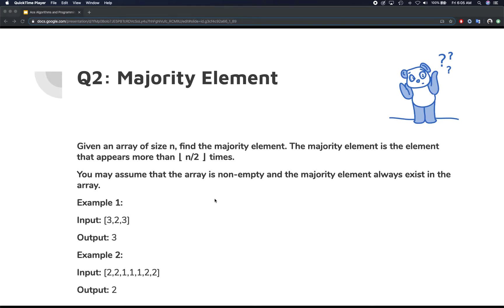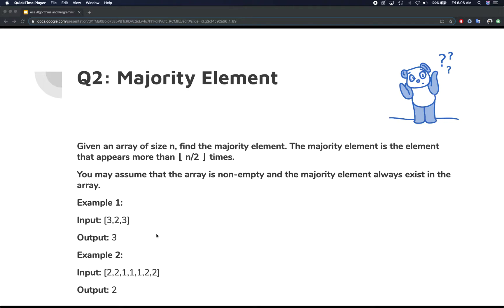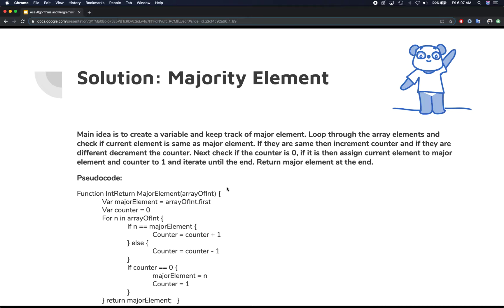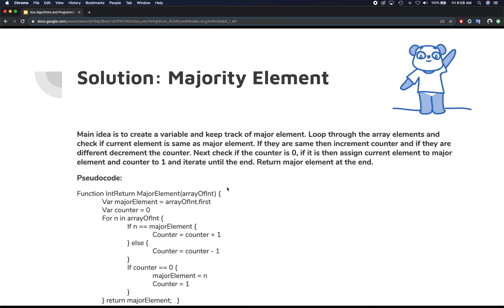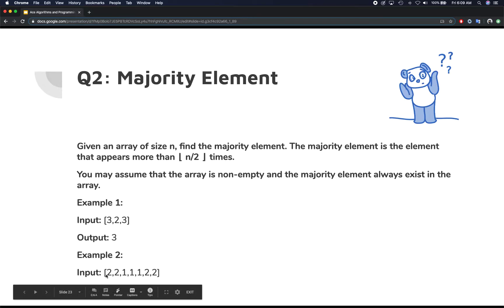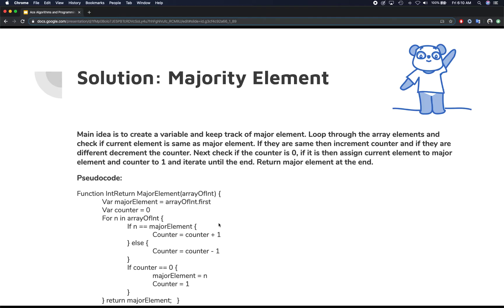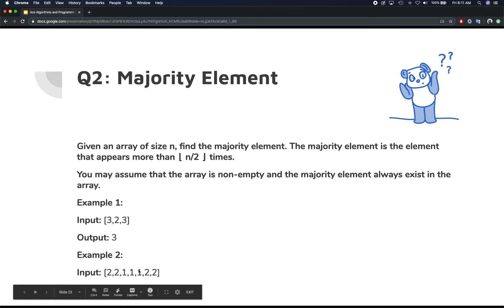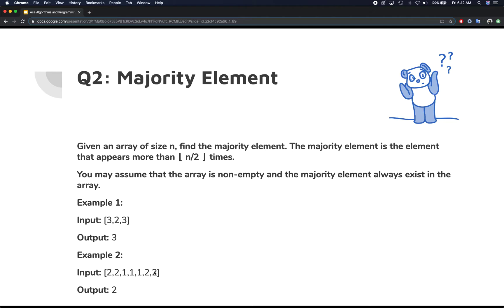Ace Algorithms and Programming Interviews in Swift : Majority Element 1st variation